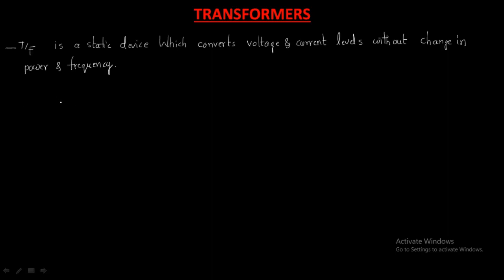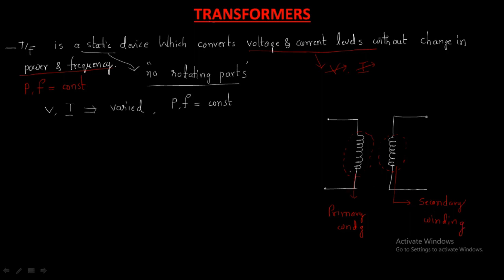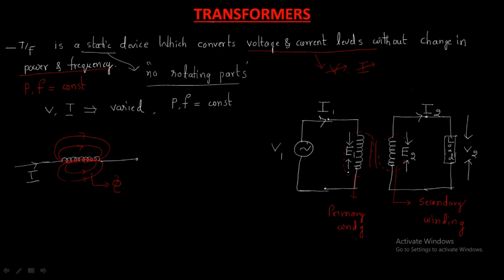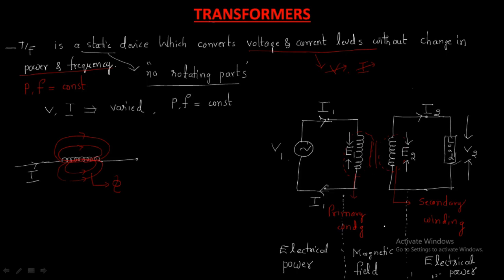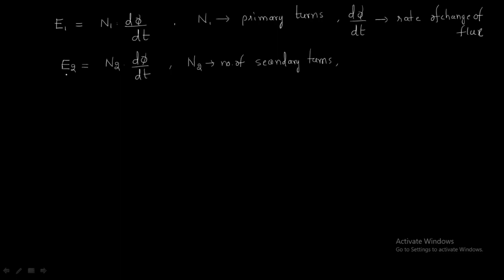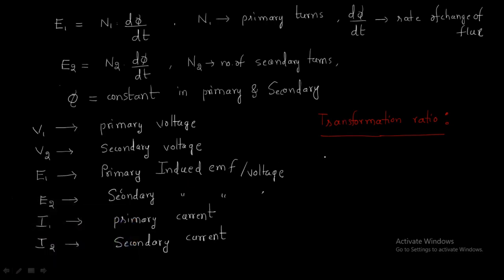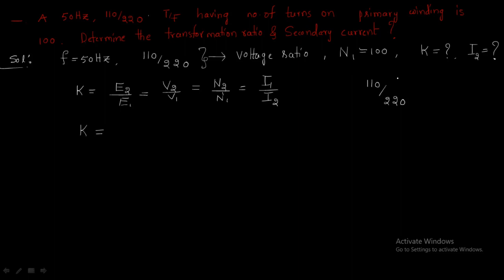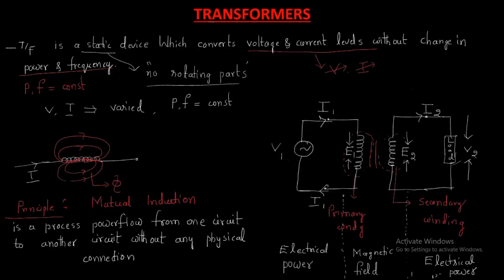25_Introduction to Transformers